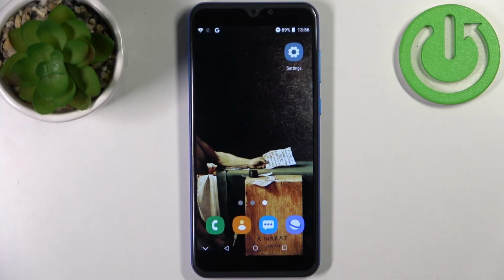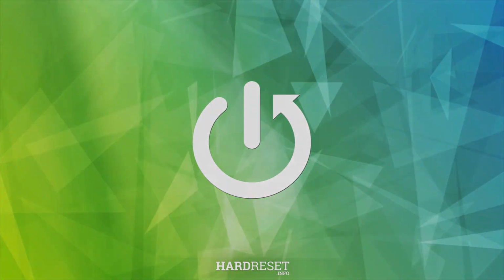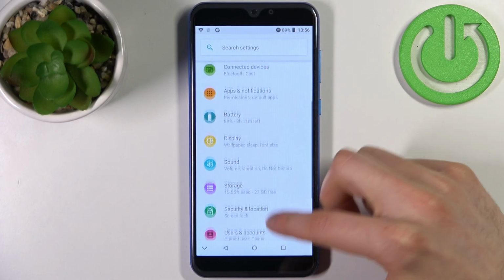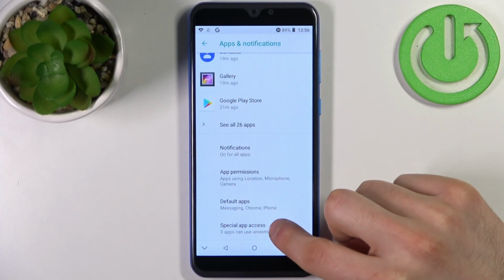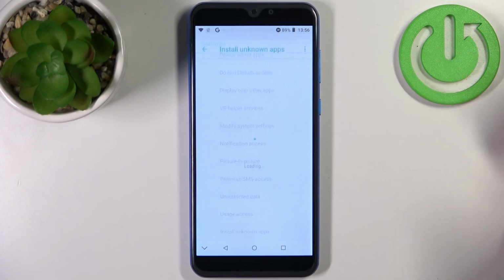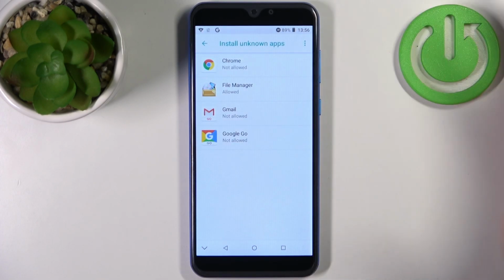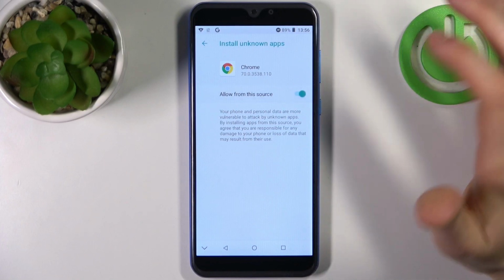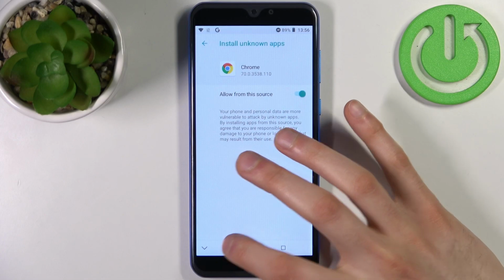How to Allow Unknown Sources on XGODY X15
Learn more about XGODY X15:
Today we would like to show you how to allow unknown sources on XGODY X15. We will show you how to install apps from apps other than Google Play Store, so follow our steps and allow installing apps from browser, Gmail or other apps. Visit our YouTube channel if you want to know more about XGODY X15.

How to allow unknown sources on XGODY X15? How to turn on unknown sources on XGODY X15? How to activate unknown sources on XGODY X15?